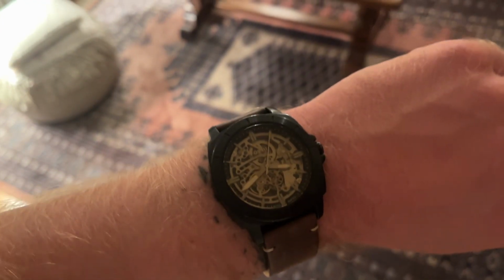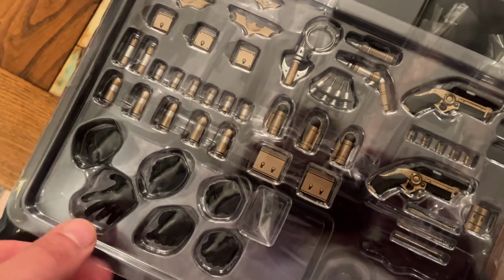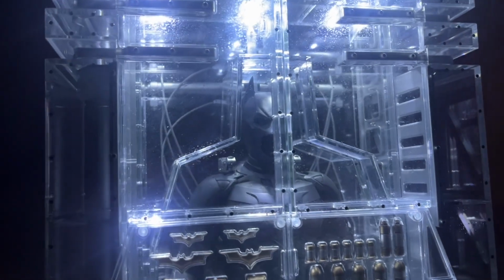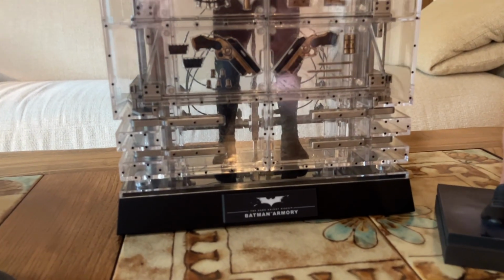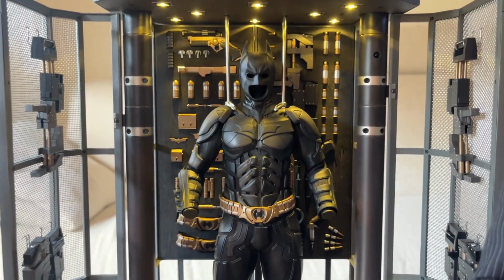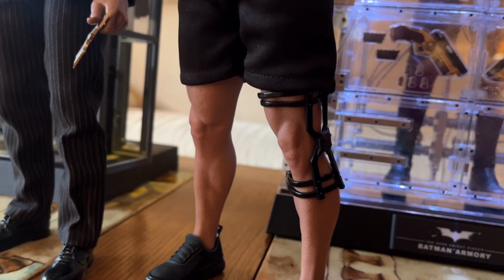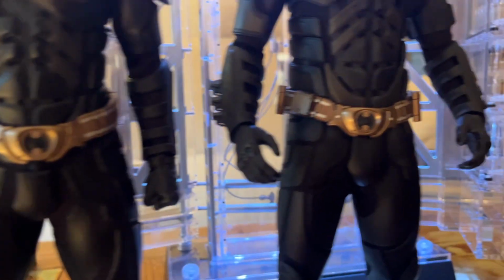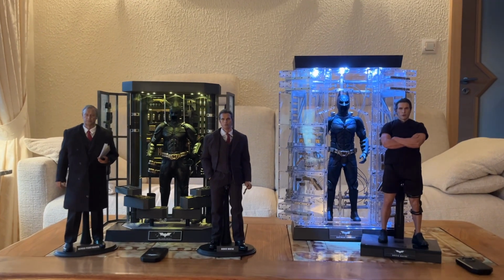Hot Toys The Dark Knight vs The Dark Knight Rises Batsuit Armory - Unboxing, Review & Comparison.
Displayed years ago at San Diego Comic Con, The Dark Knight Rises Batsuit Armory by Hot Toys has finally arrived in the collection.  I thought I’d compare it with the previous armory, used by Bruce Wayne in The Dark Knight.